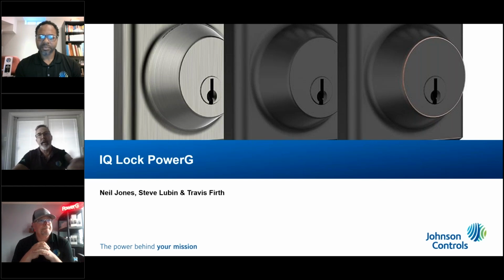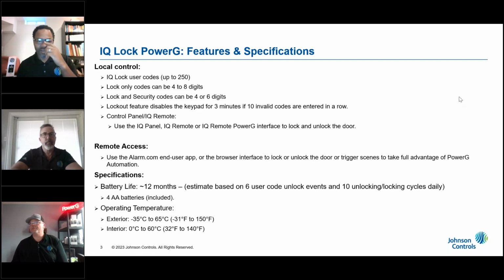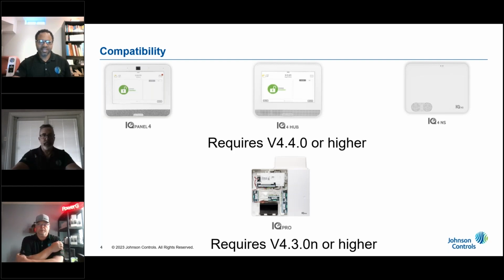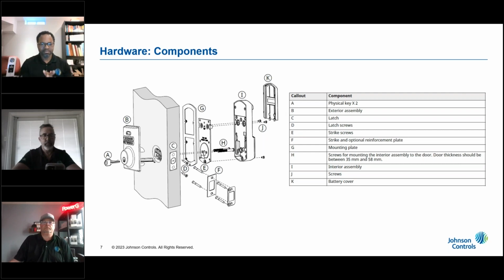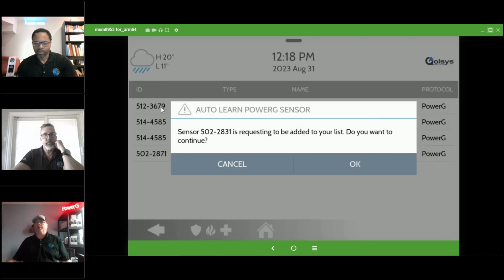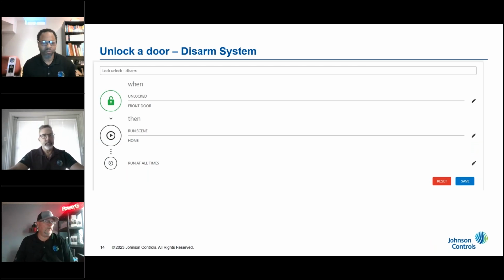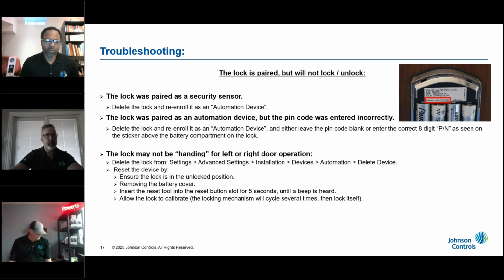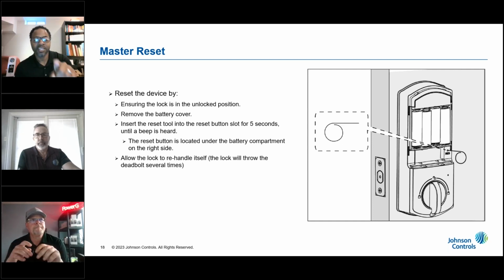TAM Webinar Workshop Season 7 Episode 5 IQ Lock